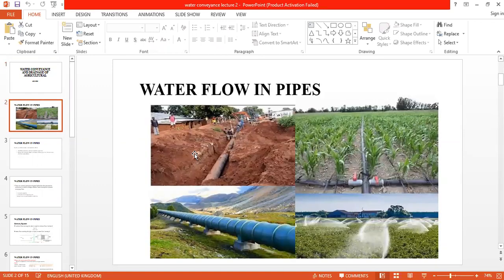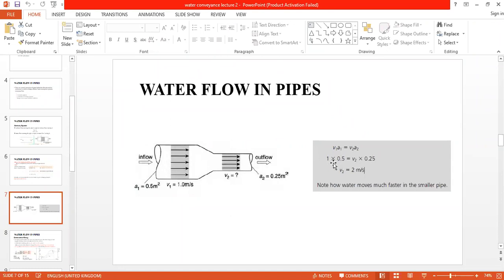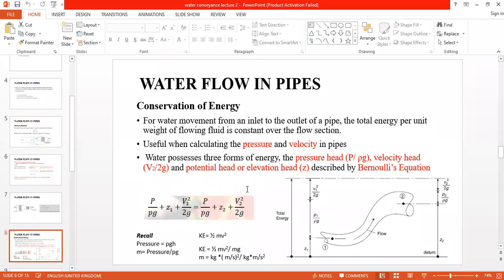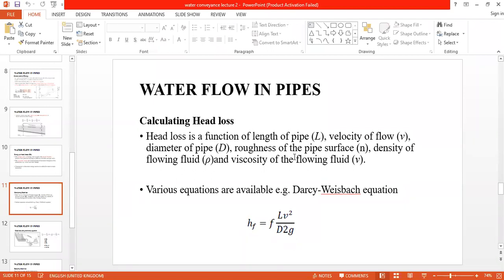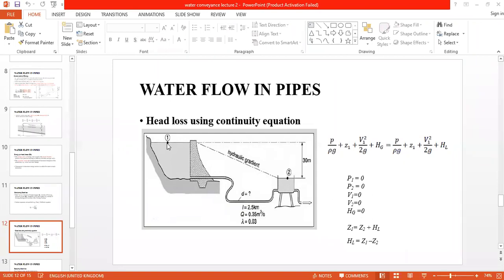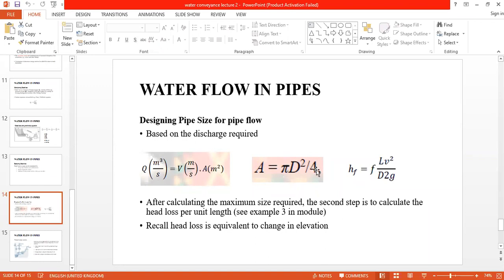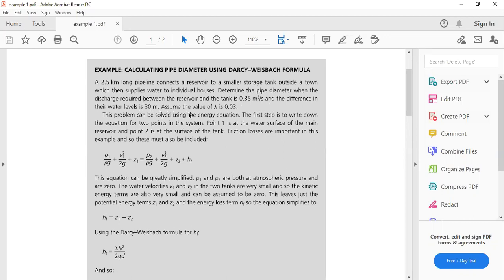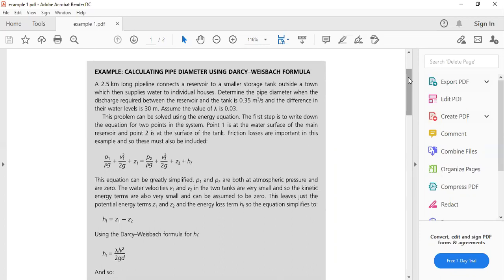water conveyance and drainage lecture 2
This lecture describes principles that govern water movement in pipes to farmland